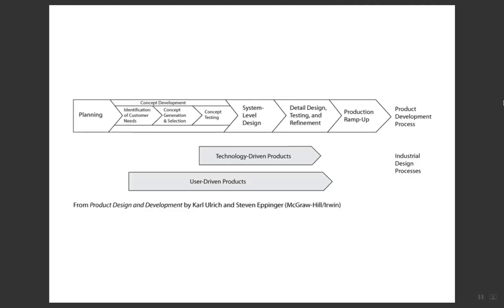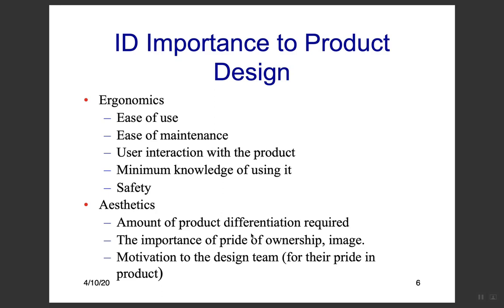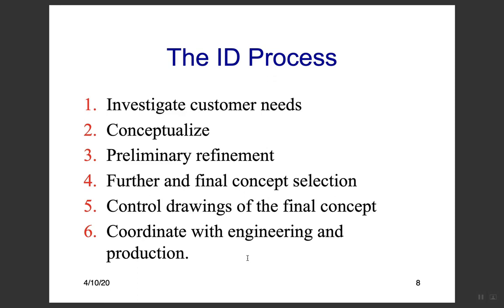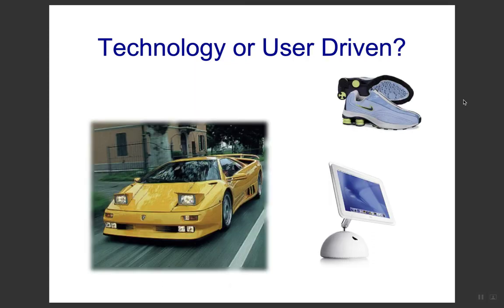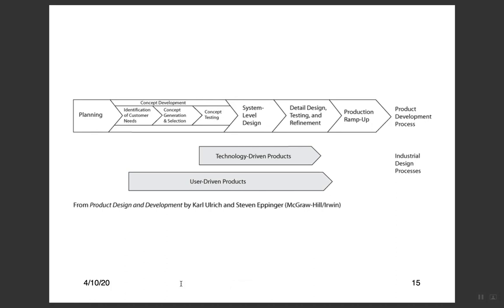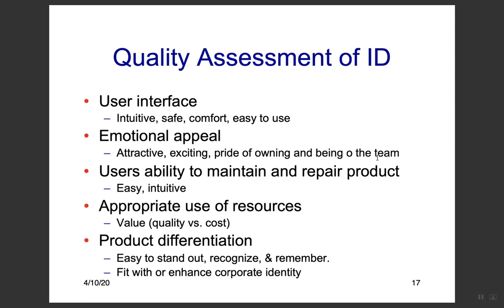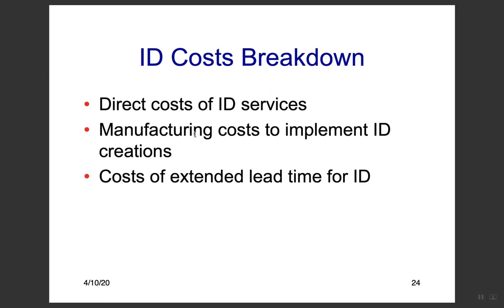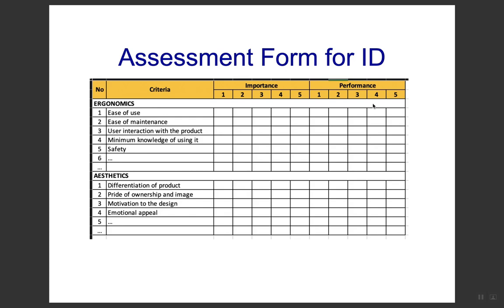Industrial Design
This topic is about understanding of user- and technology-driven product concept which forms the Industrial Design. Happy learning!